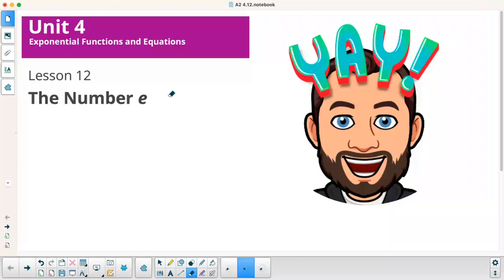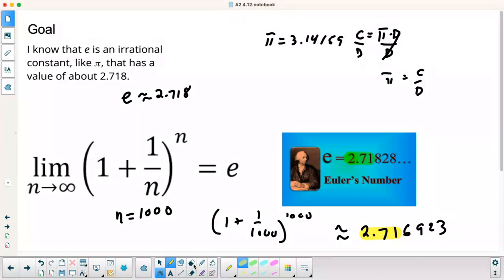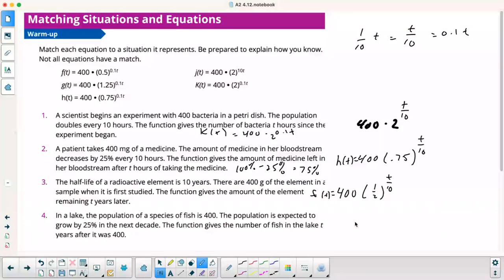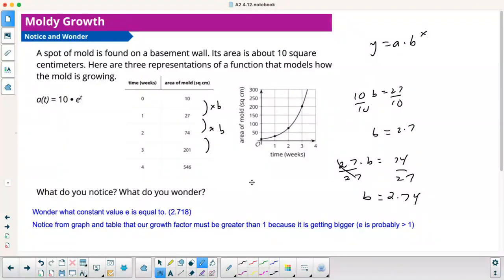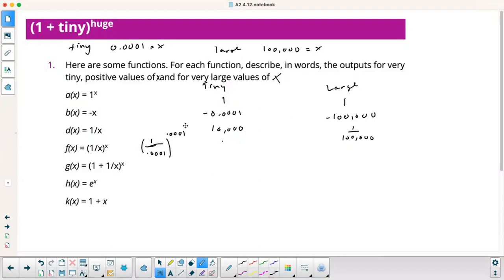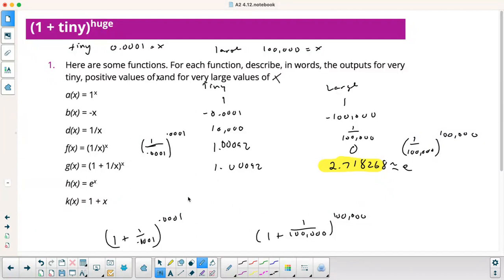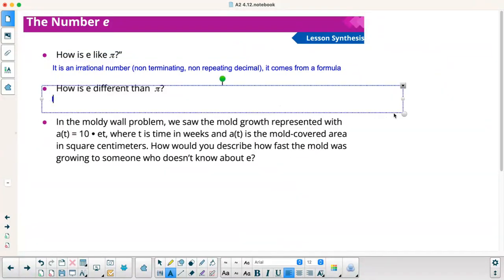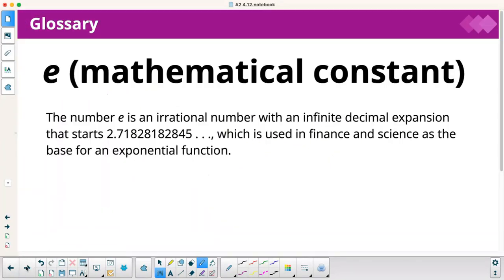Illustrative Math | Algebra 2 | 4.12 Lesson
This video shows how to approximate the value of e.